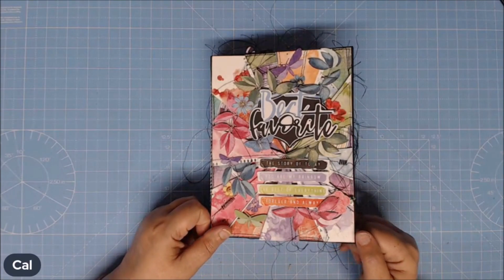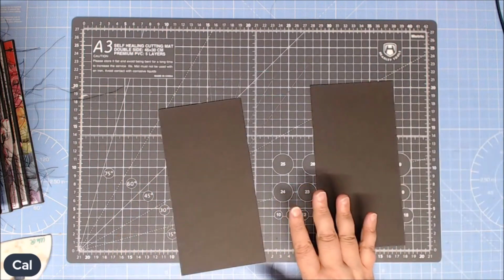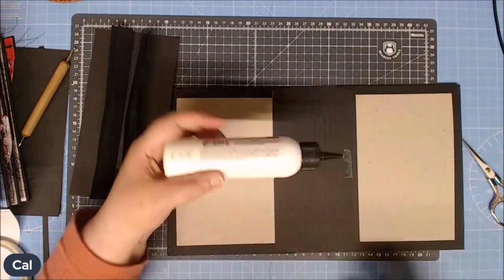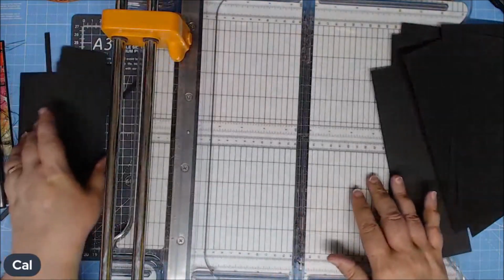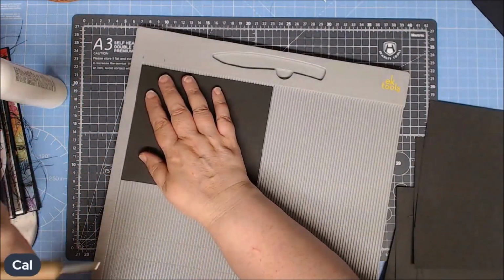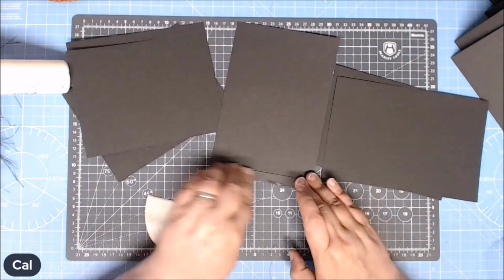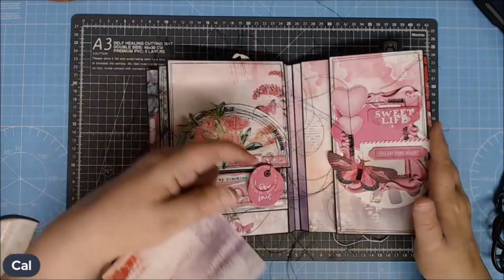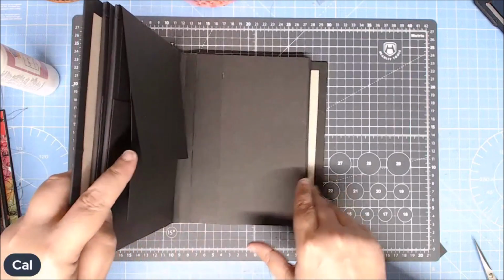Spectrum Gardenia Minibook Tutorial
If you enjoyed the overview of my 49&Market Spectrum Gardenia minibook you might like to know how to make it - please enjoy this tutorial and don't forget to share your makes in the Paper Scissors Story FB group or the 49 &Market Friends group!